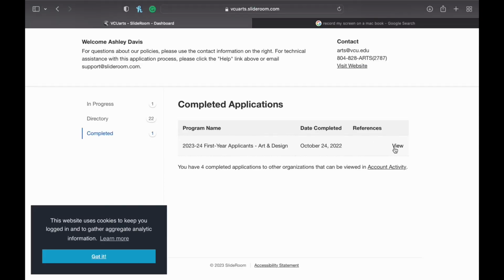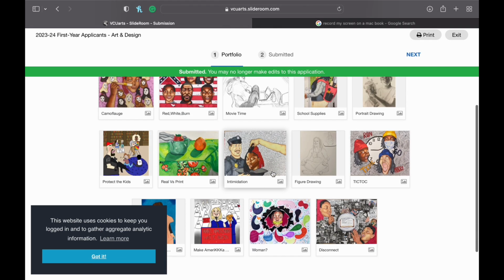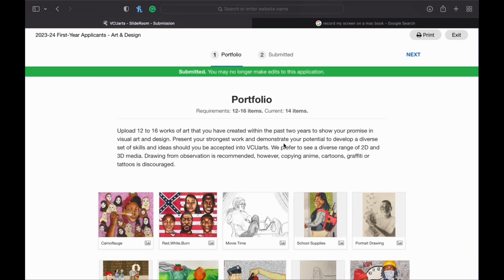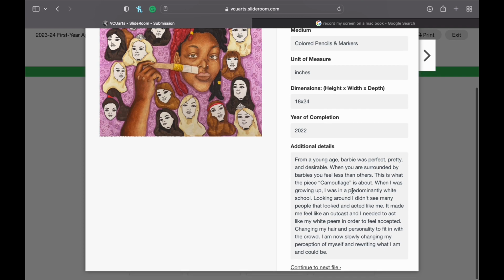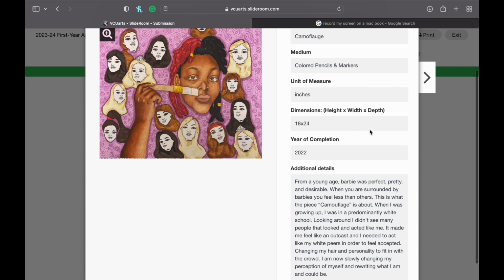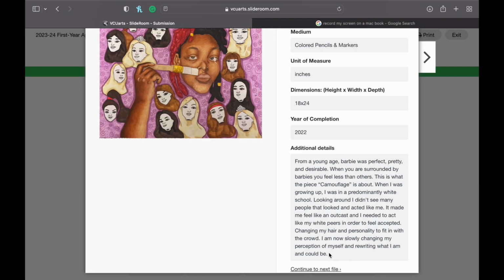5 Tips for Creating an Art Portfolio !!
If you have any questions or video suggestions please leave them in the comments below !!

0:00 - Intro
0:44 - Tip 1: Start Early
1:48 - Tip 2: Include Progress Pictures and Descriptions
3:56 - Tip 3: Include Strong & Experimental Art
4:35 - Tip 4: Go to a Portfolio Review
5:26 - Tip 5: Order Your Portfolio Correctly
6:23 - Tip 6: Outro